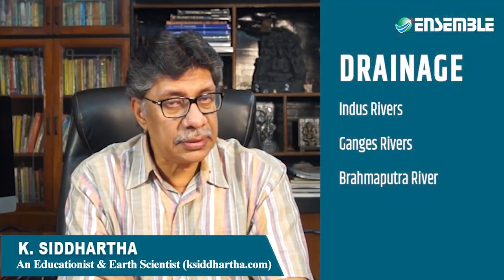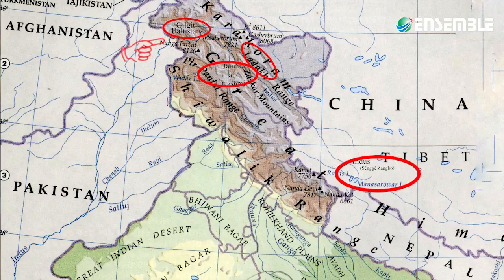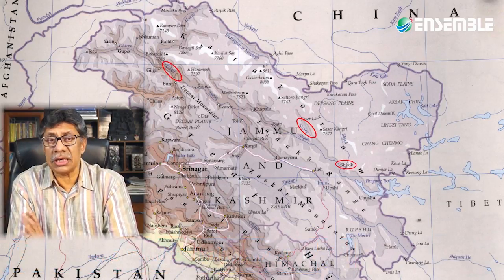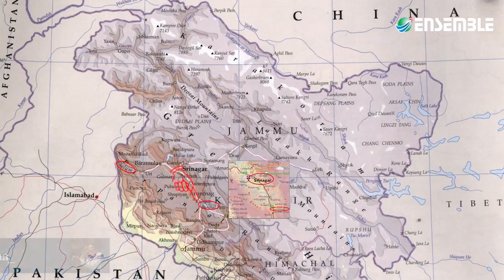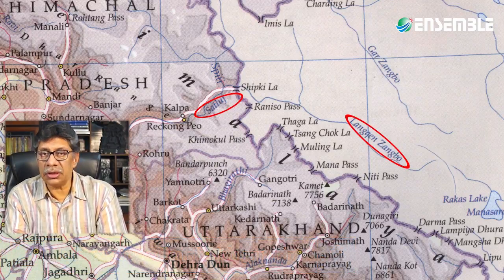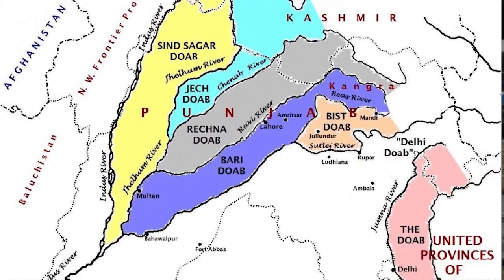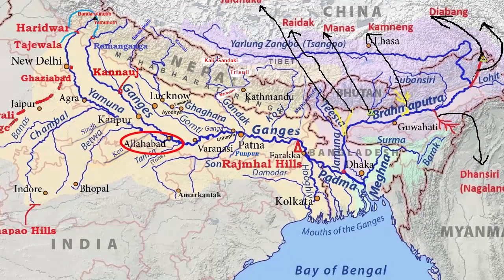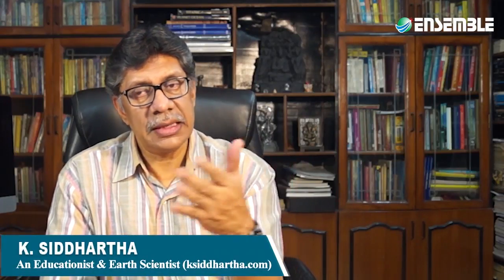Himalayan Rivers of India by K_Siddhartha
Indian Geography is the most important section in Geography PT and for any other competitive exam. A proper understanding helps you to ease your memorization, and also get you interested in the section, eases your preparation with a complete narration, and rare but easy to remember illustrations for greater retentivity.  The map study will form the foundation of studying current affairs and events too. Without a map study,  it is generally very difficult to study for UPSC Mains or Prelims. This is an introduction to the forthcoming series of videos covering all the sections of India.
The entire series in Indian Geography is really unique from the point of view of its content, its presentation, its approach and its design so that it solves maximum issues of students in the simplest of manner.
The series comprises of
1. Physiography
2. Geology
3. Drainage
4. Climate
5. Vegetation
6. Solis
7. Resources
8. Agriculture
9. Industry
10. Transport
11. Settlements
12. Planning and Recent developments
This is the first endeavour to deal with Indian Geography using multimedia, animations, graphics synchronised with explanations, examples and their photographs and videos in a manner that any candidate reading it will have maximum retentivity.
Geography is best studied through maps and this section on Indian Geography is an example of how Indian geography can be studied.
The entire series on Indian Geography can be seen and accessed at

As you go to the portal you will be able to access in one single click 5 different resources meaning that you do not have to look for anything else other than these available resources
1. Chapter
2. Video adaptation of the chapter using multimedia, animation and other technologies
3. MCQs related to the chapters
4. Current affairs linkage related to the topic